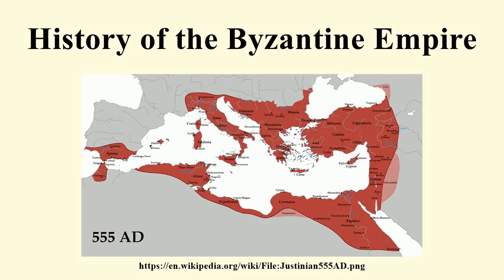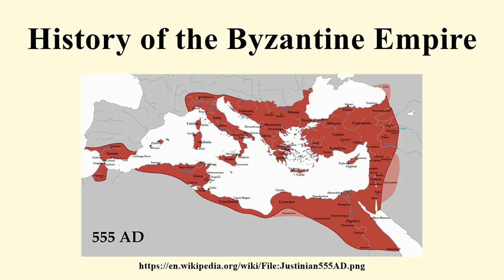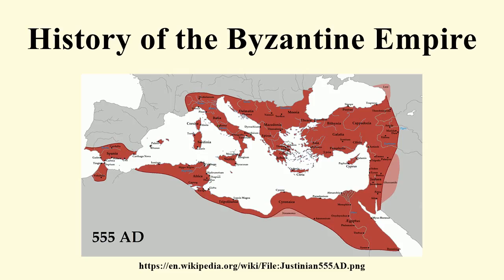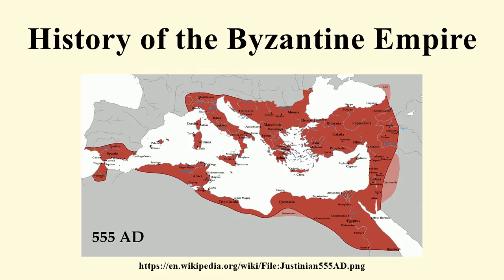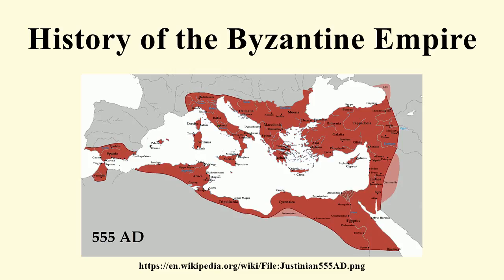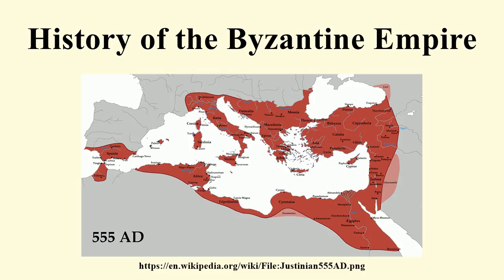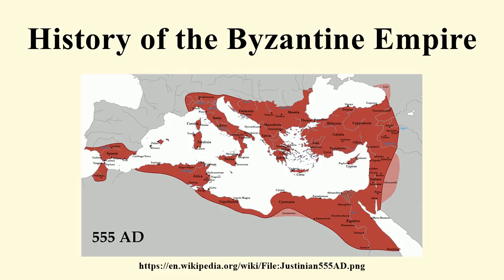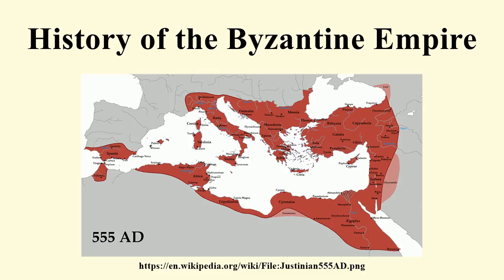History of the Byzantine Empire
Image-Copyright-Info
Author-Info:   Tataryn

Image-Copyright-Info